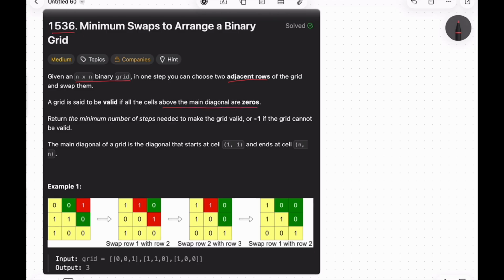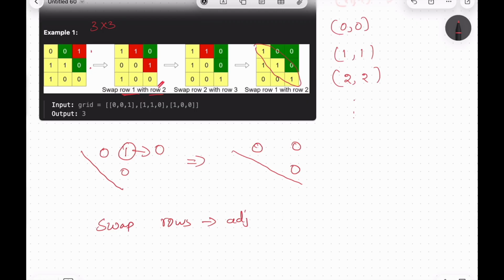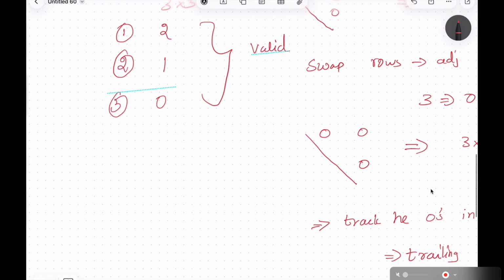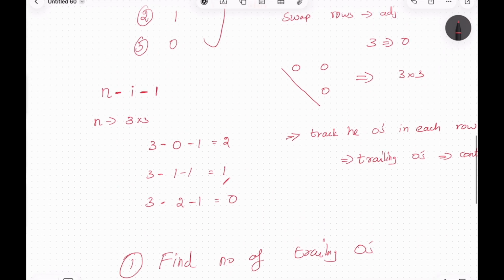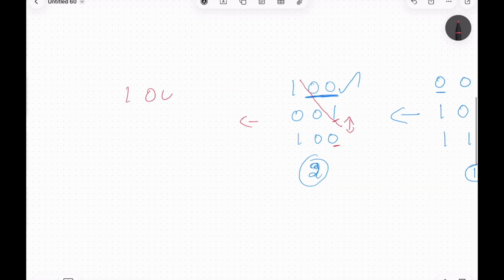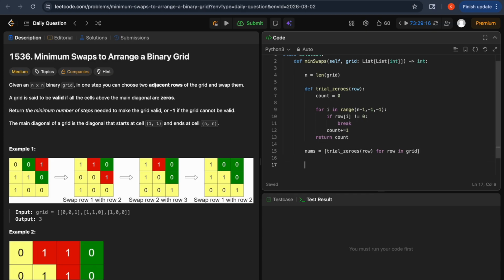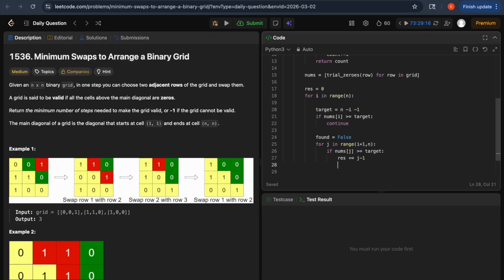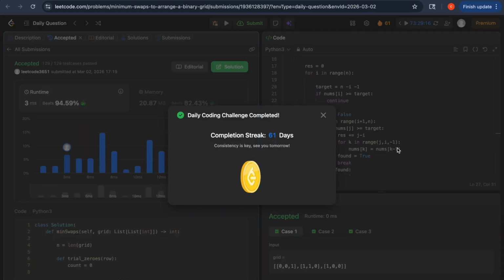Minimum Swaps to Arrange a Binary Grid | LeetCode 1536 - Python